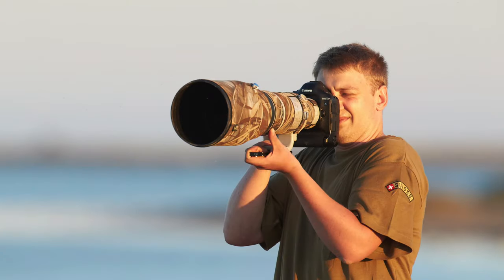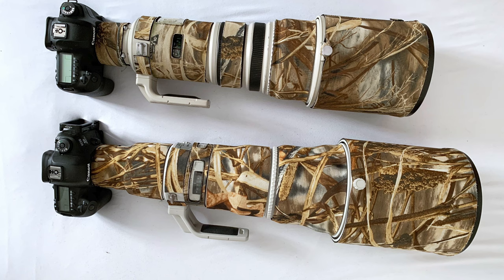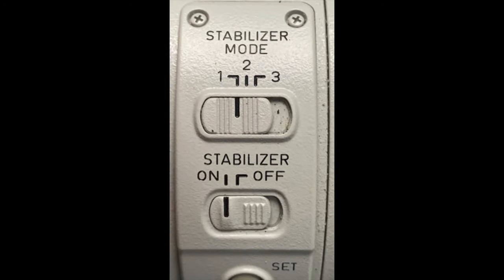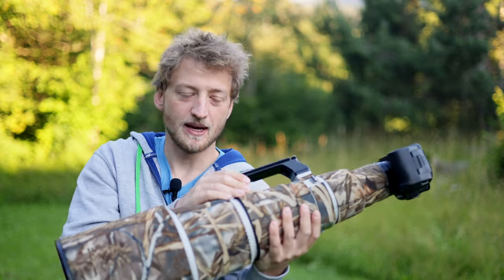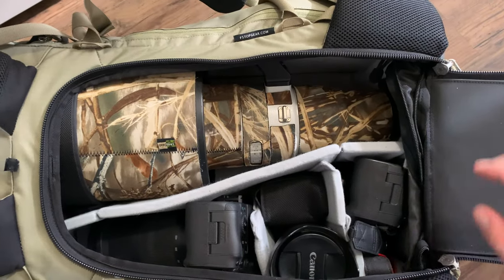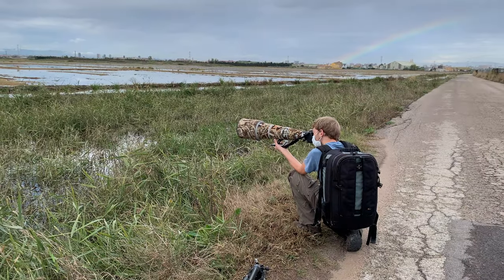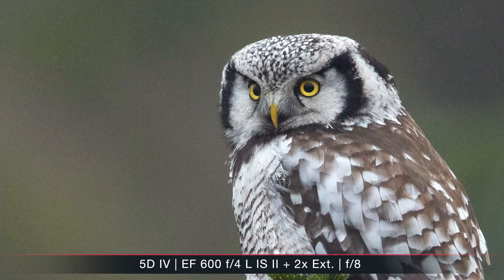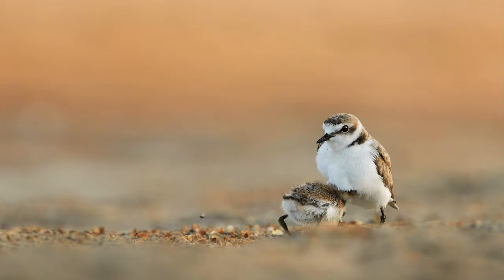Best lens purchase ever? My switch from Canon EF 500/4 L IS to Canon EF 600/4 L IS II (review)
I bought the EF 600mm f/4 L IS II in 2018 and it has been my most used lens for bird photography since. After several years of use and more than 100’000 pictures taken with it I thought it was time for a review of the lens where I can share my experiences with you. This review covers AF, image quality, image stabilization (IS) and the handling and costs of the lens.